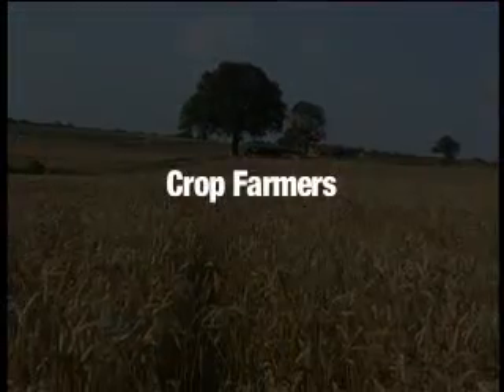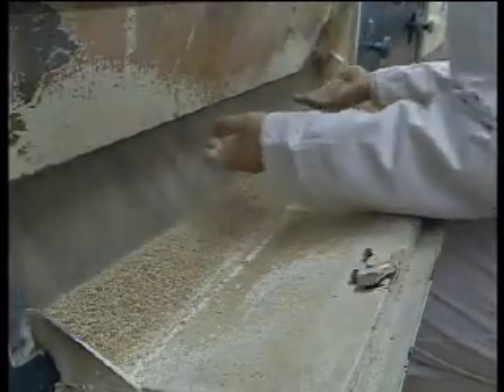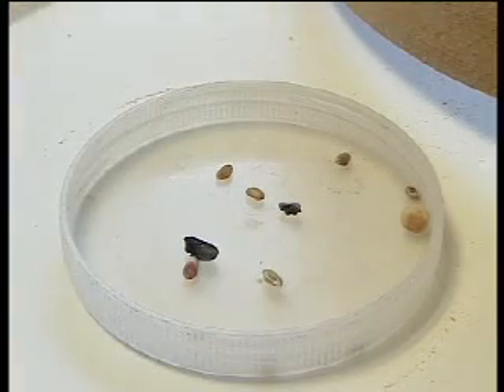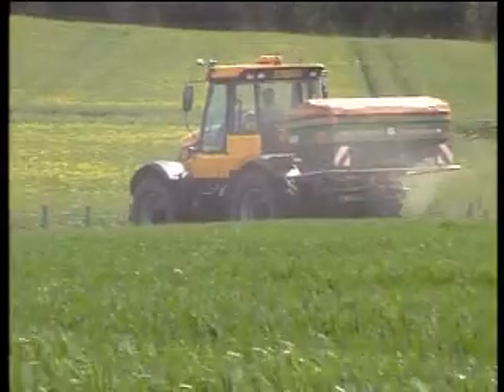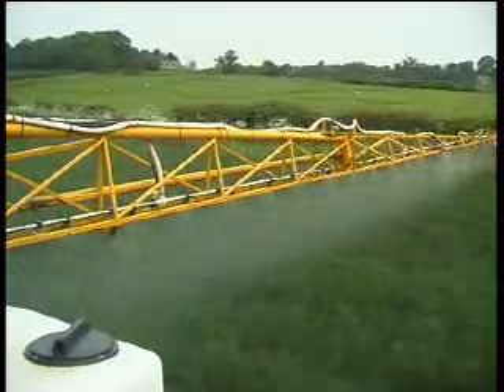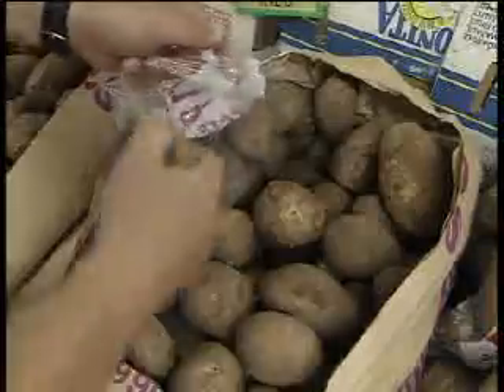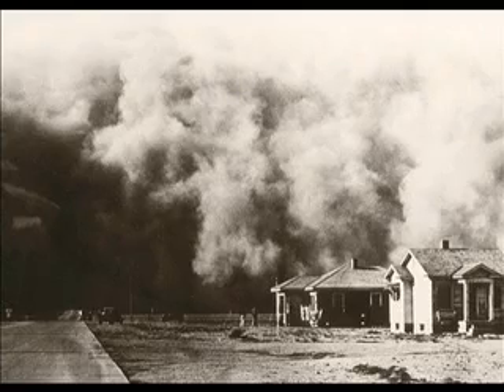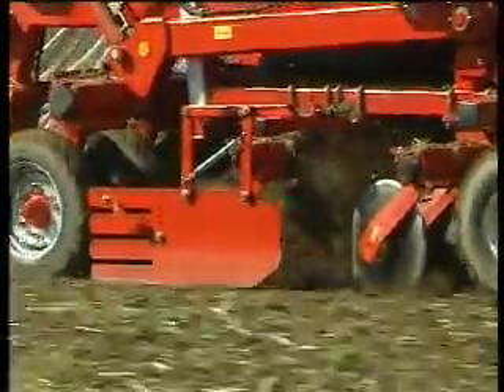Crop Farming in Cornwall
Cornwall Food and Farming